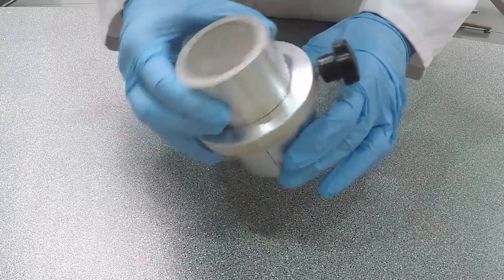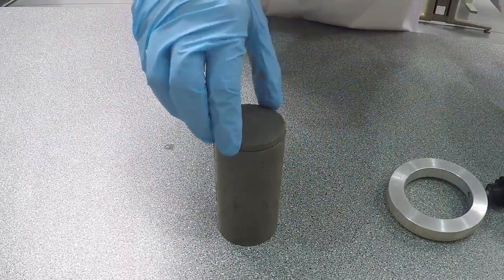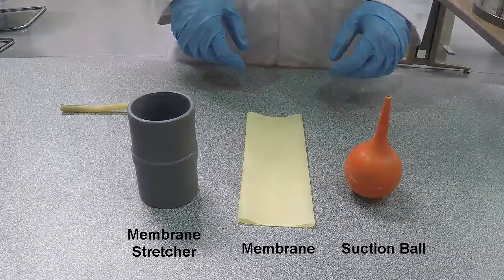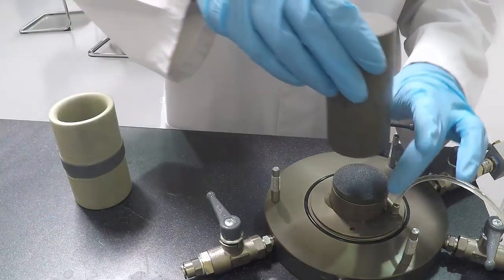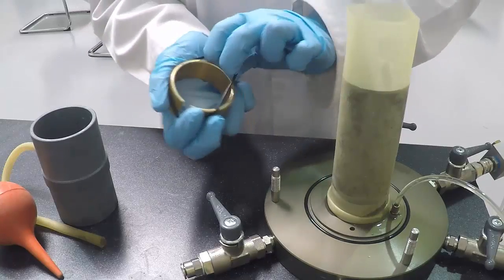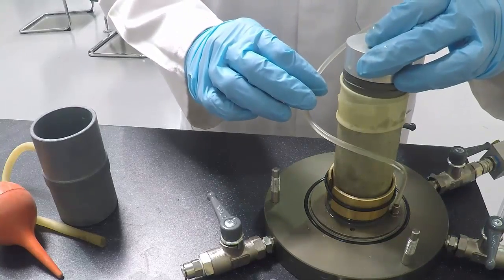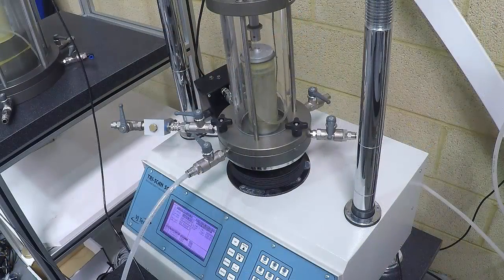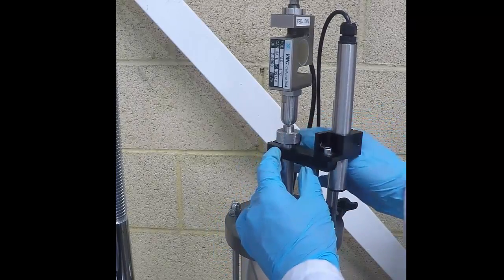How to prepare a clay sample for Triaxial Testing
This video explains how to prepare a soil sample for triaxial testing.